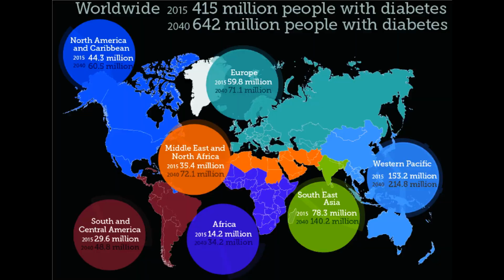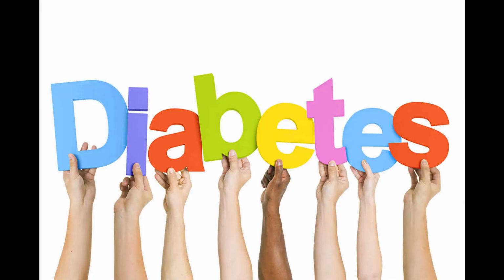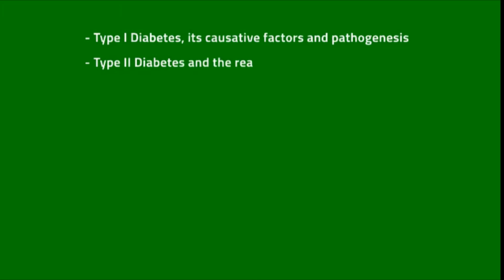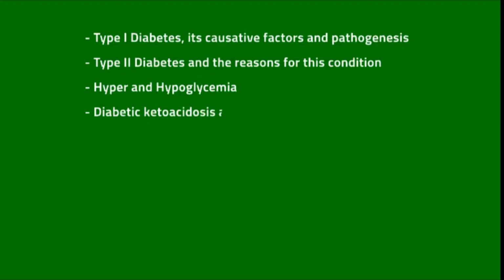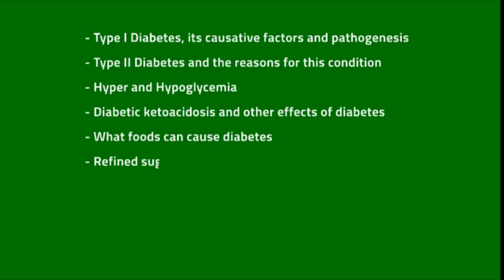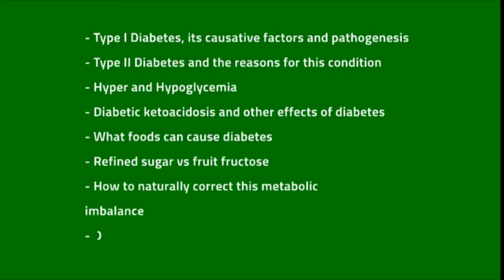Type 1 Diabetes and Type 2 Diabetes Causes and Natural Treatment For Diabetes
What is diabetes, and what causes diabetes?  Watch this in-depth explanation about how diabetic conditions are formed, and how to treat diabetes naturally.

In this video we cover:
Type 1 Diabetes causes
Type 2 Diabetes causes
Hyperglycemia and Hypoglycemia
Diabetic ketoacidosis
What foods cause diabetes
How to balance sugar naturally
Diet for Diabetes
Natural remedies for diabetes

Fucus Seaweed Bio-Jelly can help reduce the symptoms and severity of diabetes, and reduces sugar cravings.